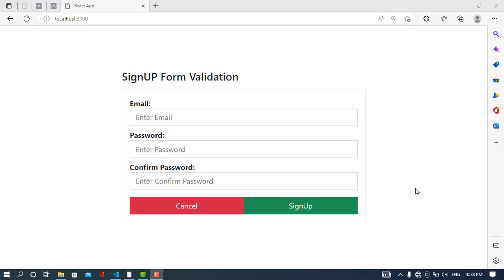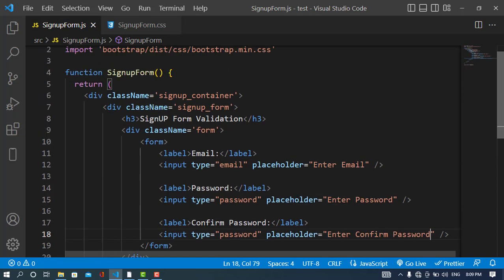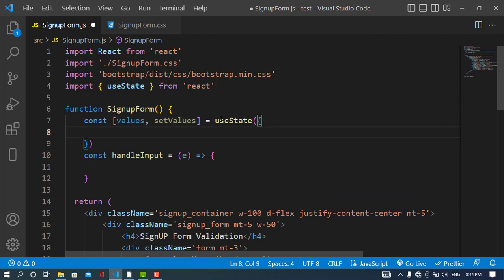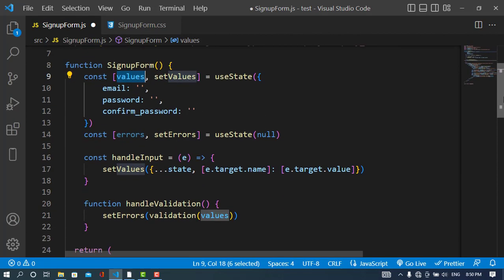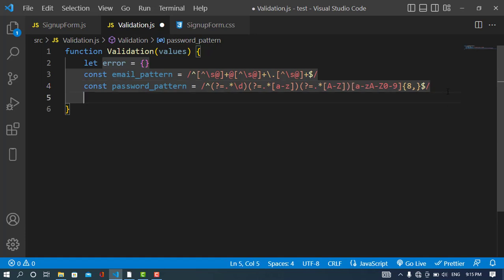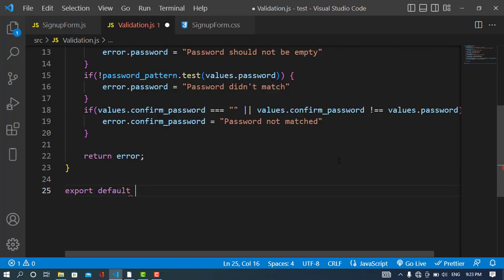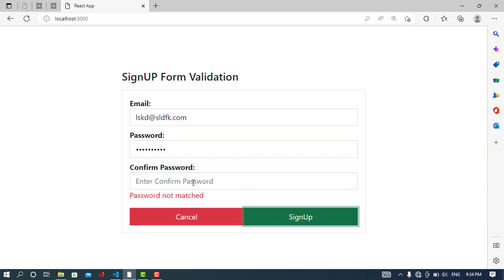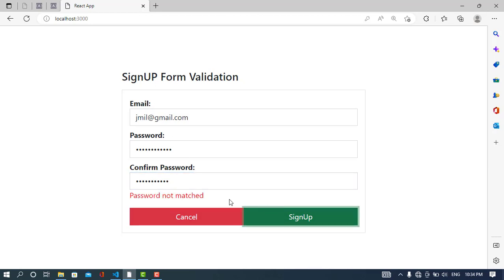Sign UP Form Validation in React JS With Hooks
In this video, we will create Sign up form validation using React js with Hooks. Form validation is vary important for all applications. If you would like to know about to validate a form in react js so, this video will help you in learning form validation with react js.